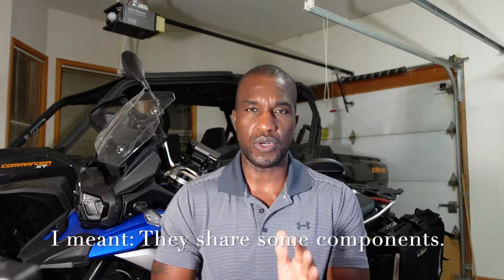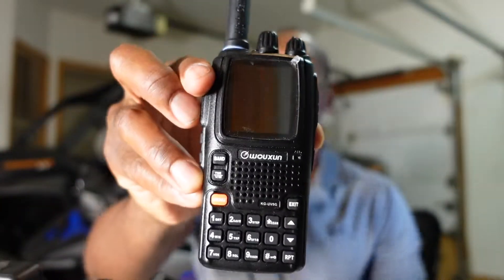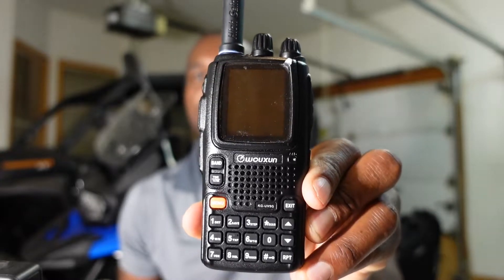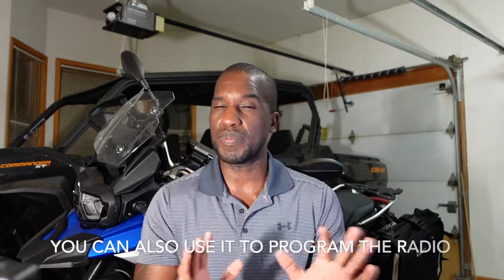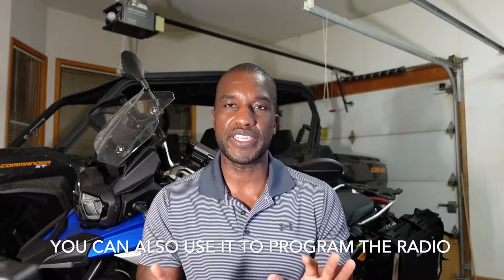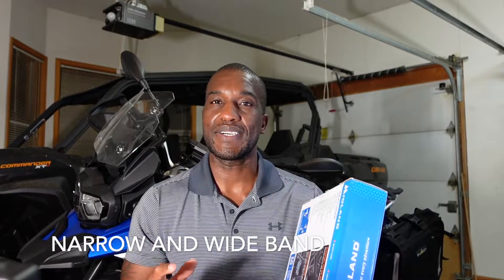Midland MXT500 Features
Midlands MXT500 explanation of features on the back of the box.